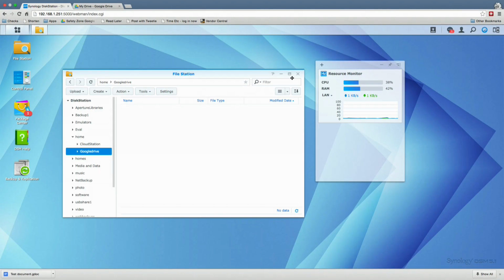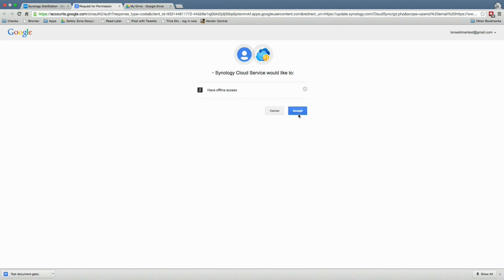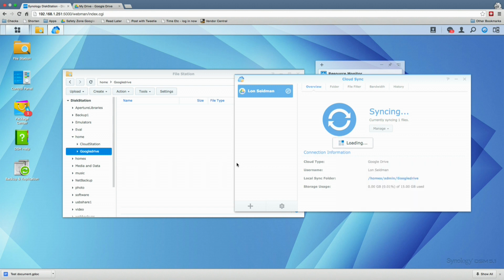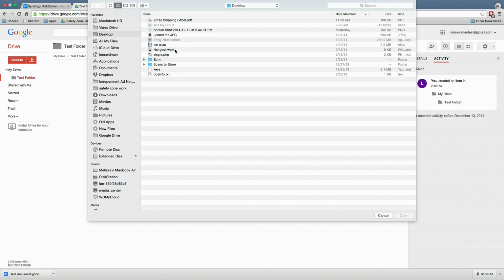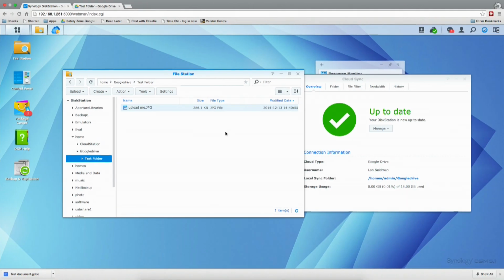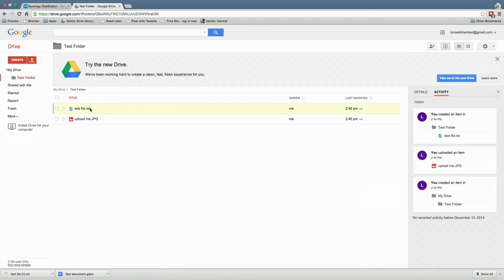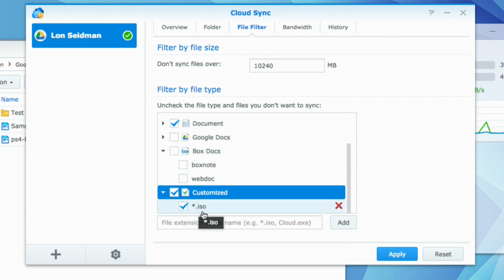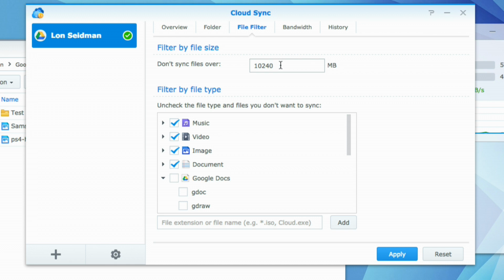Synology Diskstation NAS: How to sync Google Drive, Dropbox, OneDrive and others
Lots of folks have been asking about syncing the Synology Diskstation line of NAS devices to cloud services like Dropbox and Google Drive.

In this video I demonstrate how you can connect the drive to Google Drive in addition to other cloud services though their Cloud Sync app.